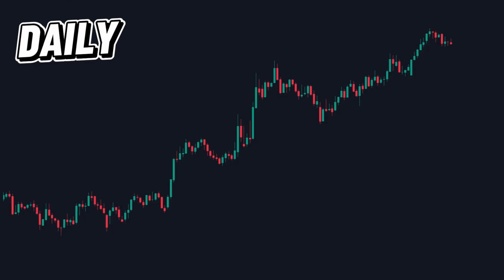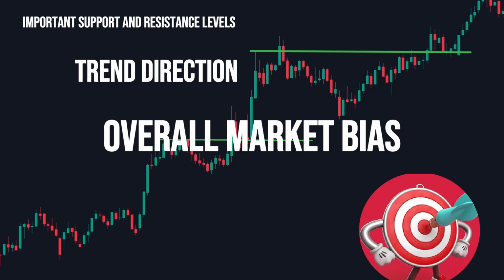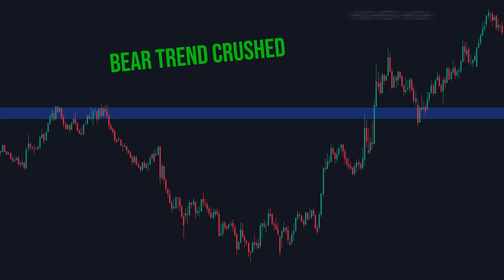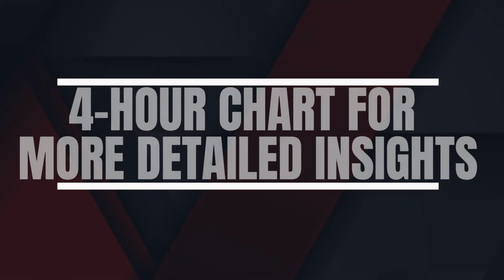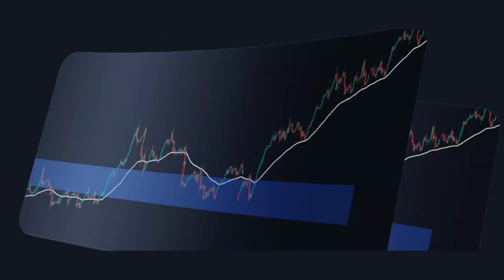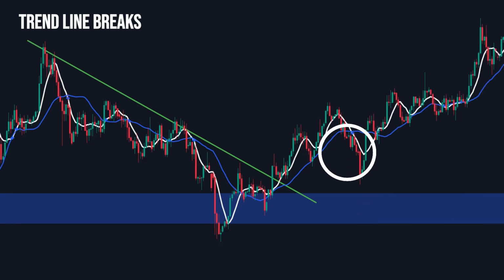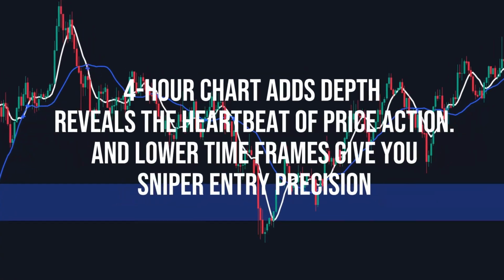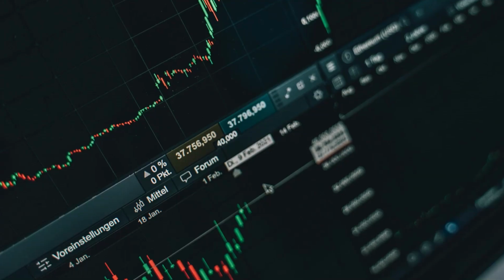How to Trade Price Action Day Trading Strategy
When day trading with price action, understanding the relationship between different time frames is essential for making smart, well-timed decisions. Higher time frames reveal the bigger market picture, showing where the trend is headed, while lower time frames help pinpoint precise entries and exits.

In this guide, we will explore how to use the daily and 4-hour charts effectively to identify trend direction, key levels, and quality trade setups. This multi-time frame approach can greatly improve your trading accuracy and confidence.

Whether you are a beginner or looking to sharpen your edge, this price action day trading strategy will help you trade with more clarity and precision.